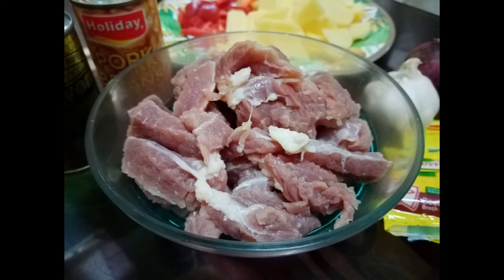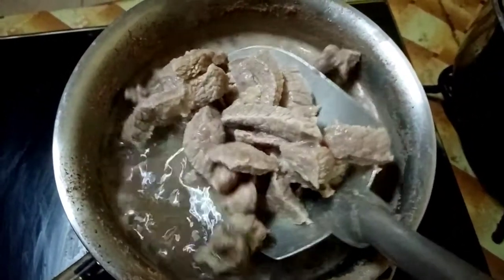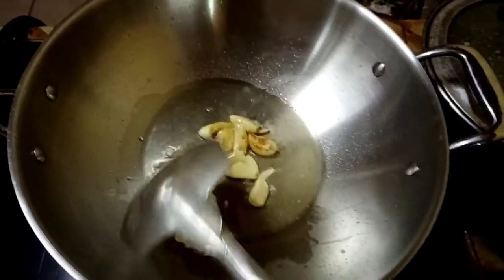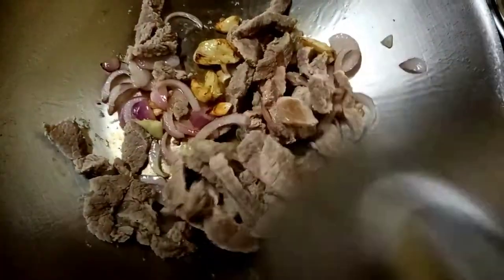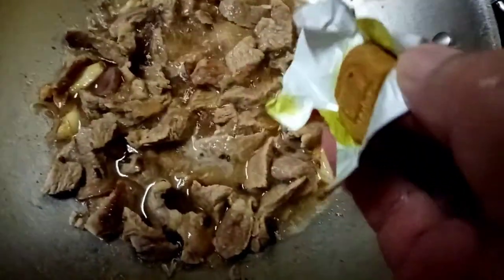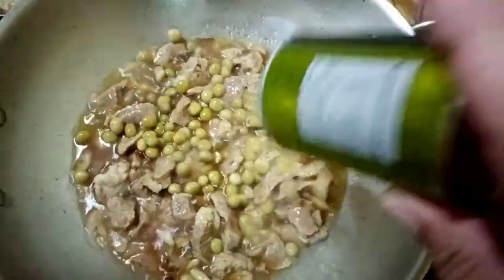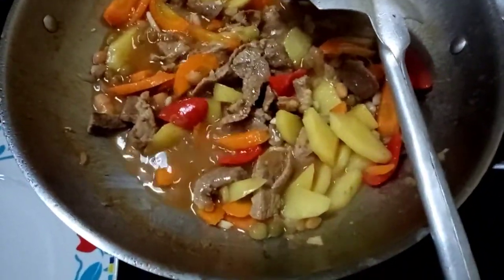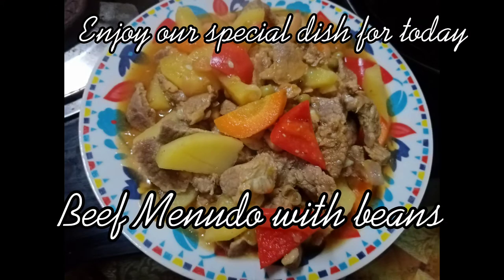Beef Menudo with Beans || My version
INGREDIENTS :

500 grams beef cut into desired sizes
2 pcs large potatoes cut into desired sizes
1 pc. small carrot cut into desired sizes
1 pc red bell pepper
7 cloves garlic crushed
1 pc. Onion sliced
3 tablespoons cooking oil
1 small can green peas
1 small can pork & beans
1 pc. Knorr beef cube
1 pc. Magic sarap
Salt to taste
Ground pepper (optional)
2 large glasses of water